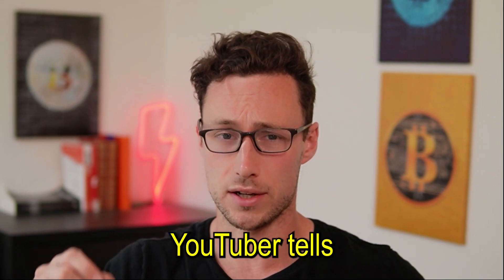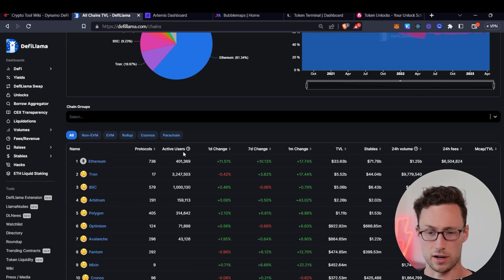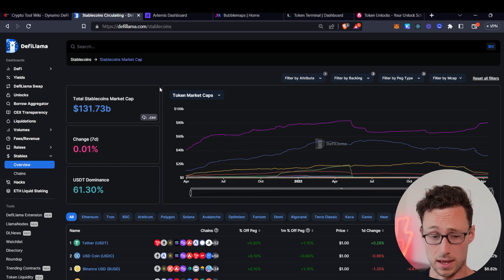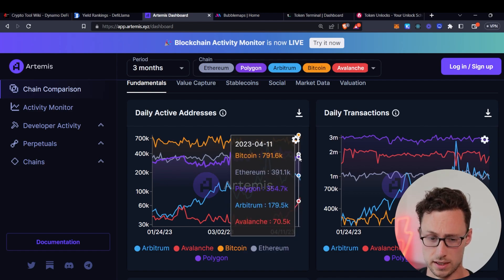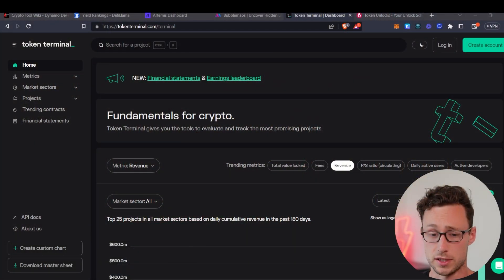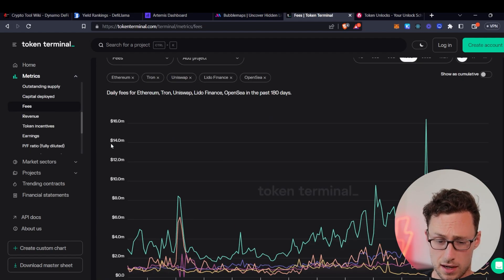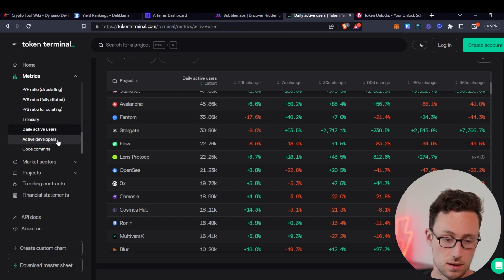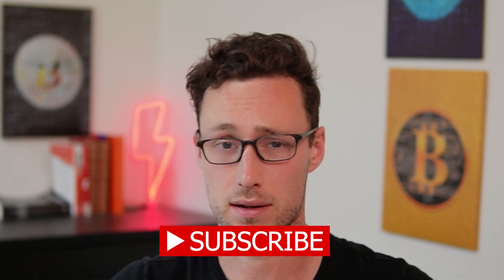Top 5 Crypto Tools To 10X Your Research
0:00 Intro
0:20 Crypto Tools List
0:41 Tool 1
4:10 Tool 2
6:18 Tool 3
7:49 Tool 4
10:02 Tool 5